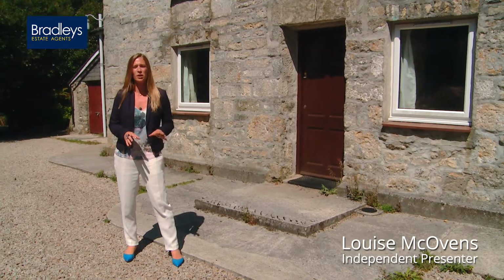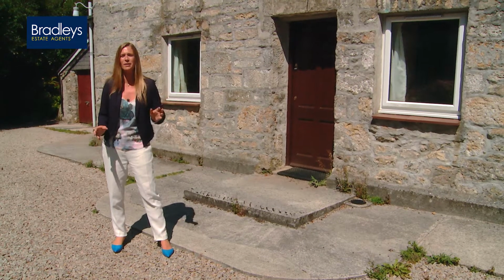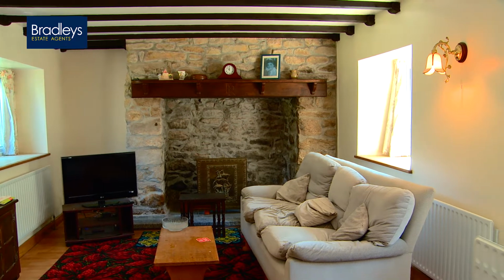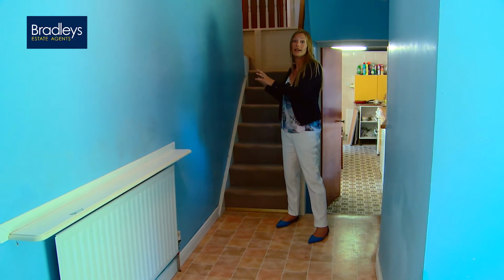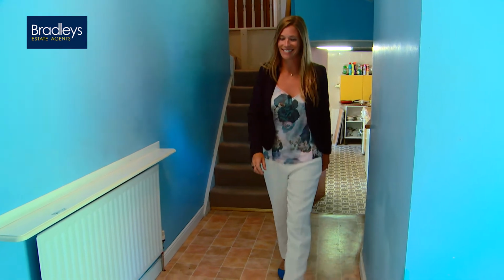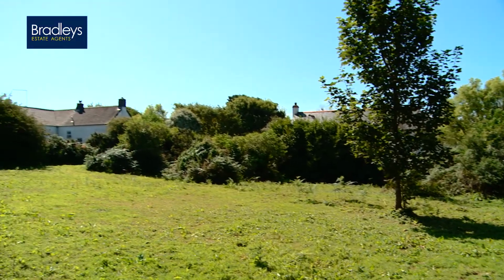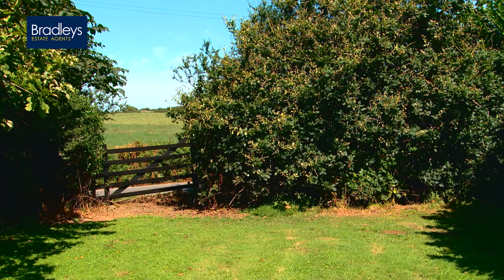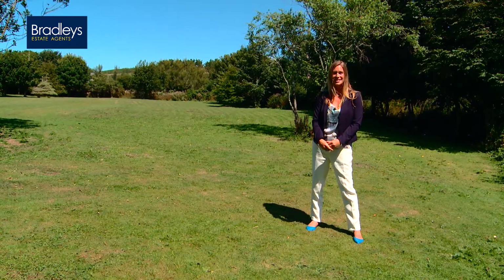Property For Sale, Near Helston, Cornwall - Bradleys Estate Agents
Please call Bradleys Helston on 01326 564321 for further information.